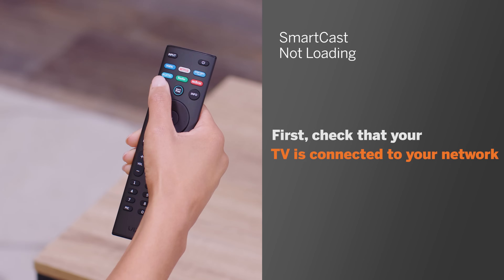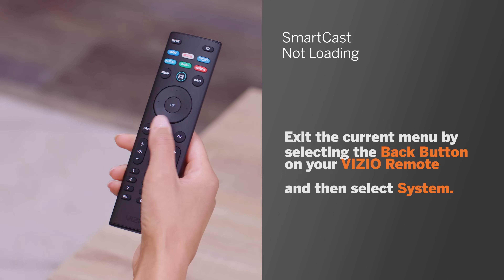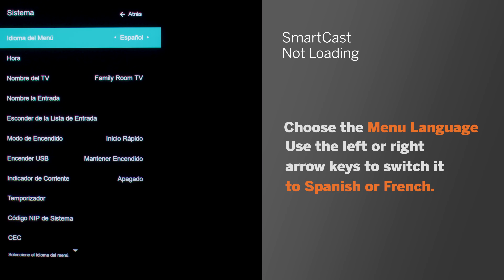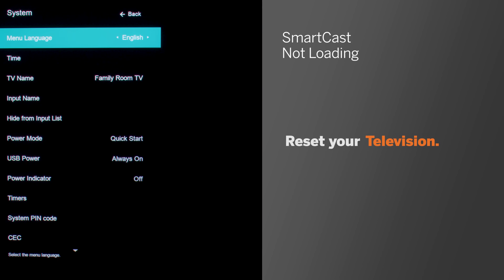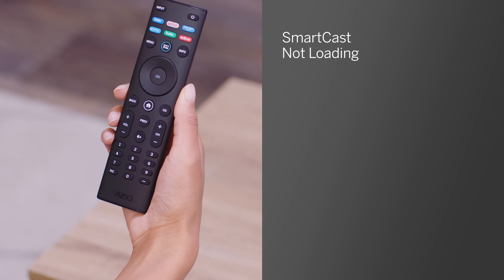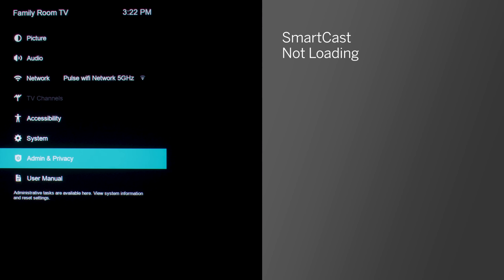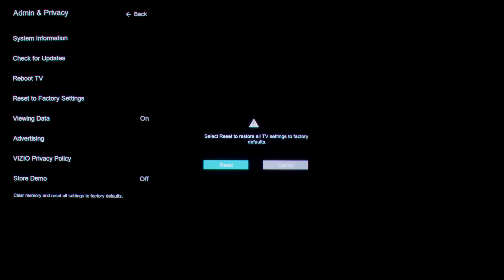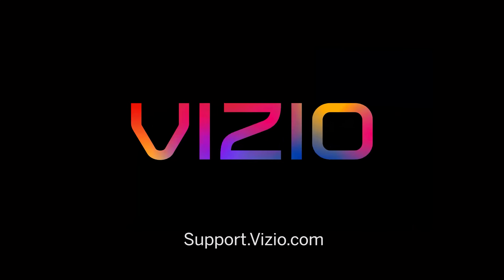VIZIO Support | Troubleshooting SmartCast Not Working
If you're app home screen isn't loading, this video has tips and troubleshooting steps to help.
Need more help?